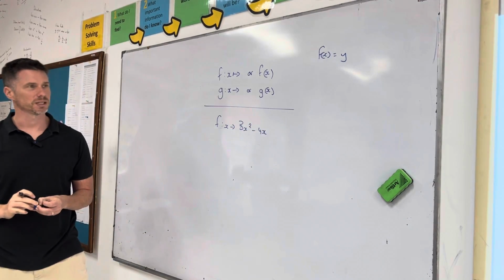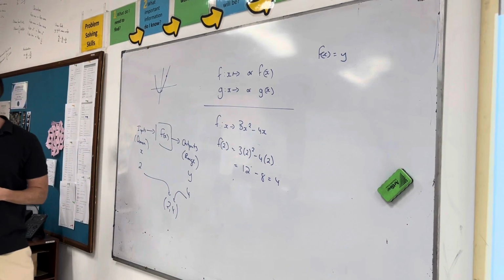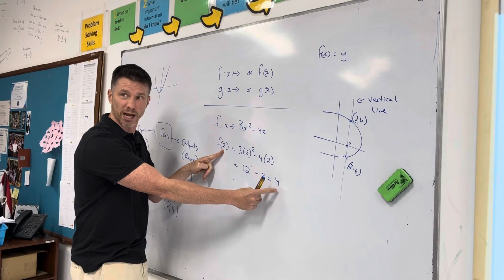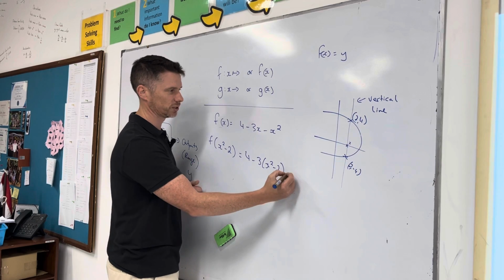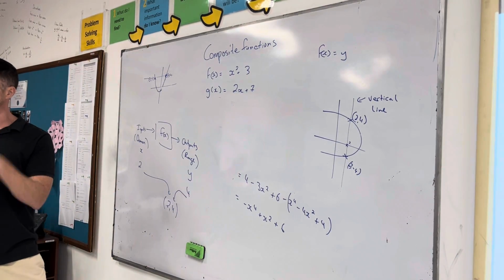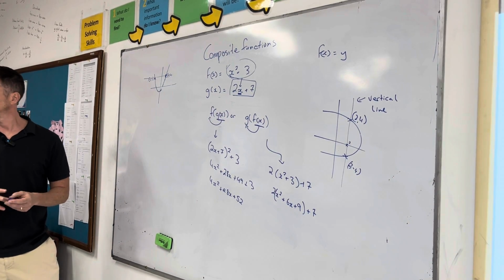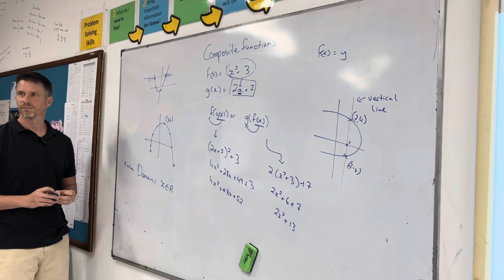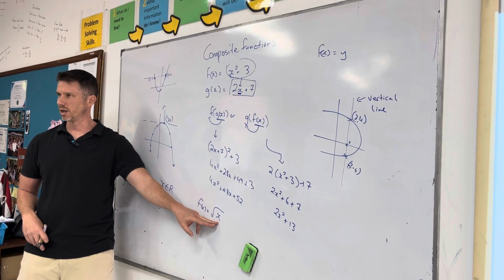Understanding Functions IGCSE